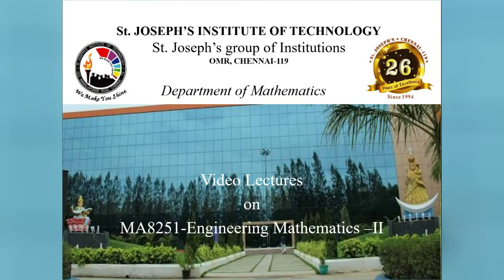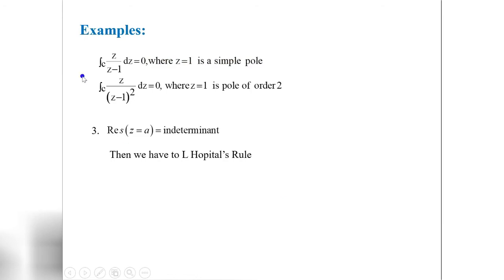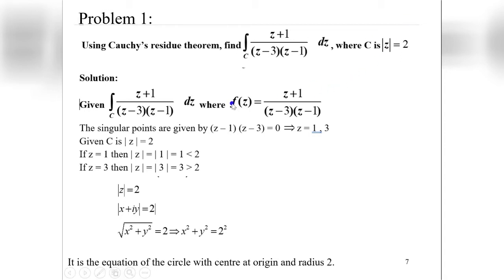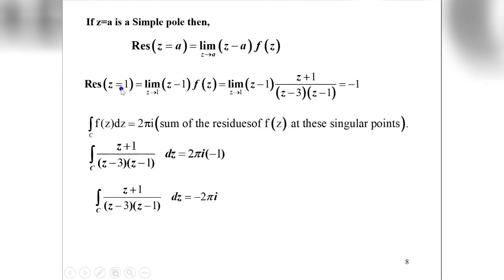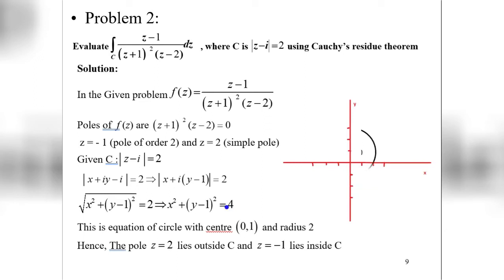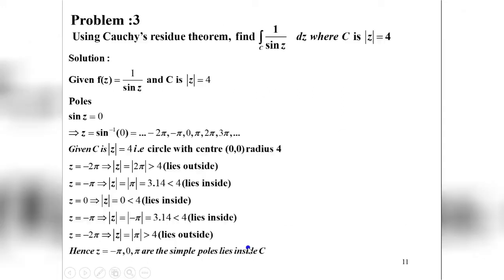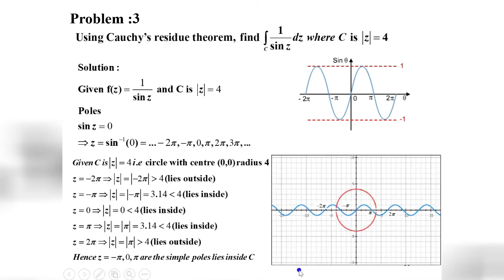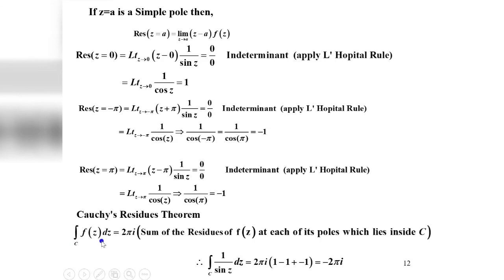3 COMPLEX INTEGRATION - Cauchy's Residue Theorem